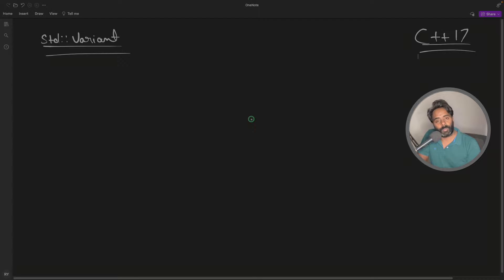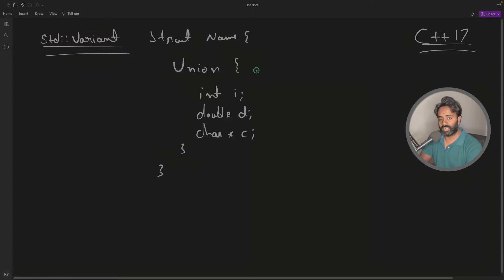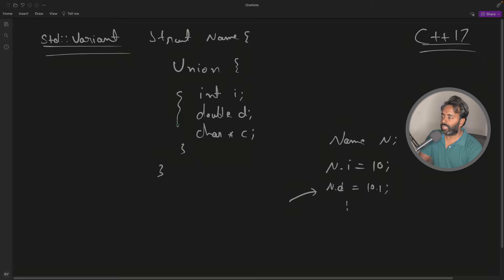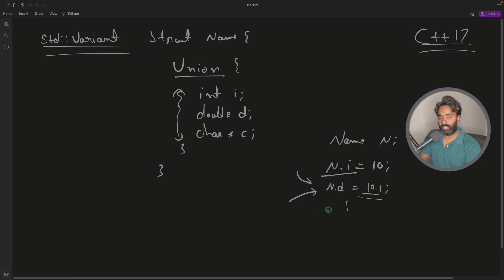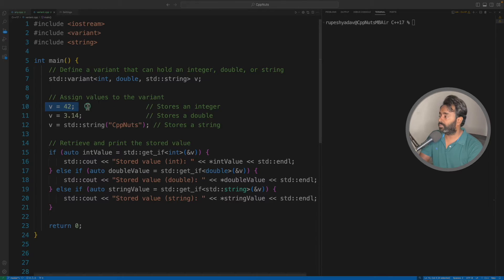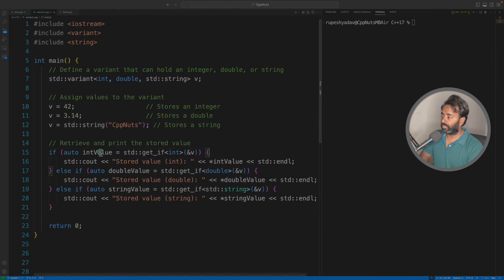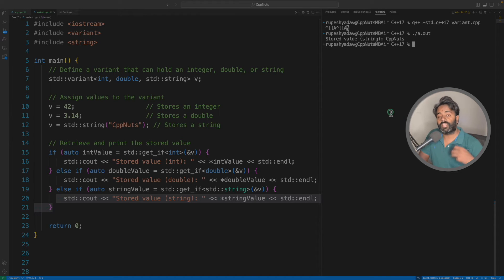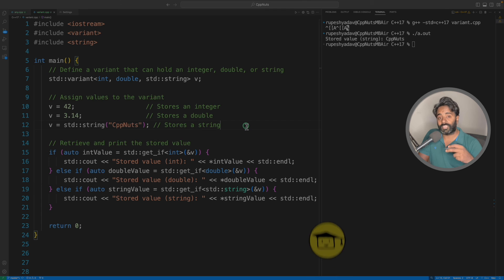variant In C++17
std::variant is a C++17 library feature that provides a type-safe union, allowing you to store values of different types in a single object. It provides a safer and more convenient alternative to traditional C-style unions, as it ensures type safety and supports operations like retrieving stored values and visiting variant alternatives.